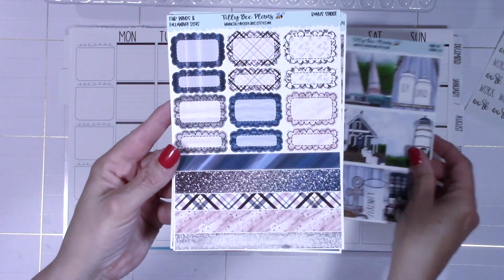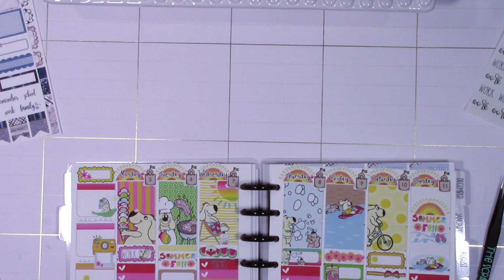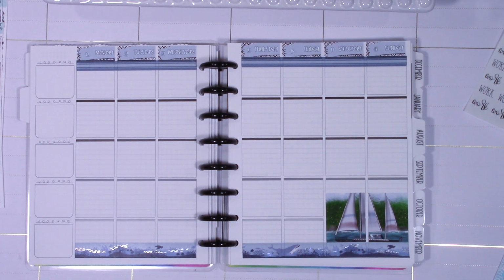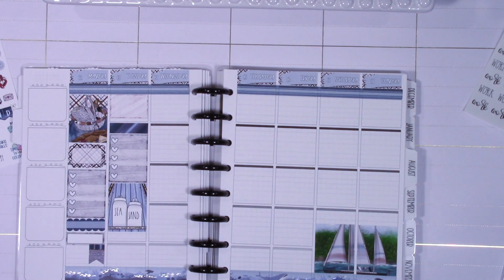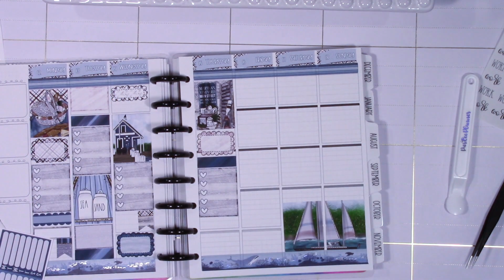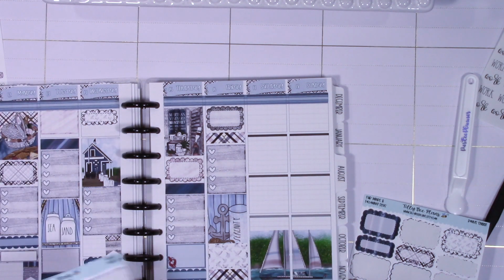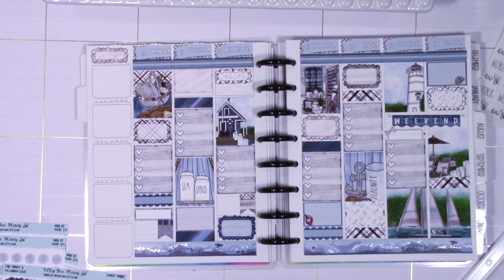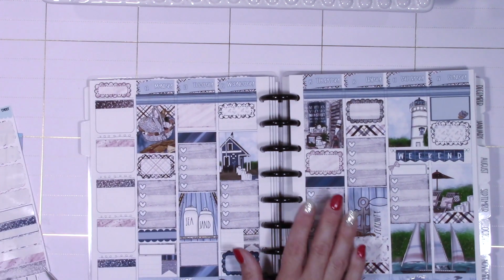Plan with Me Featuring Tilly Bee Plans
Todays plan with me features a gorgeous kit by Tilly Bee Plans called Fair Winds. I am loving the TPC Nation Planner and have finally embraced the fact that I am a no white space planner. I love my stickers!!! I hope you have a fantastic week links to Tilly Bee are below.